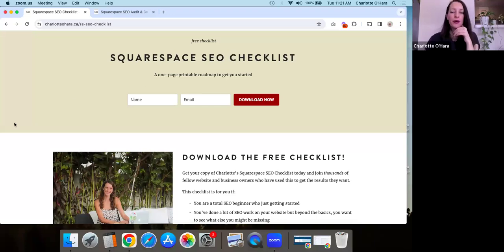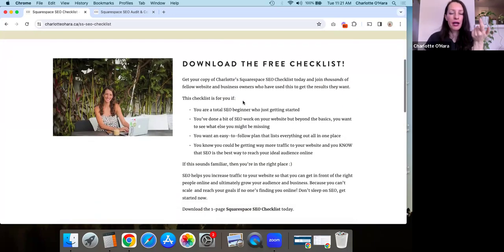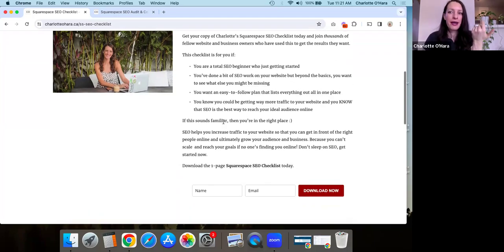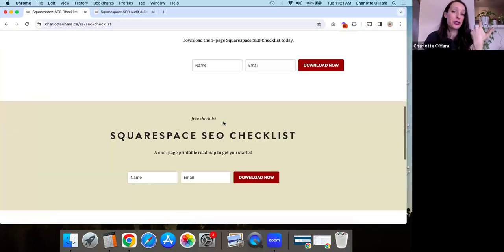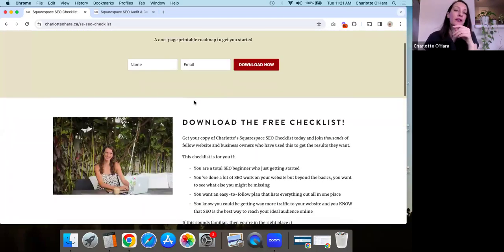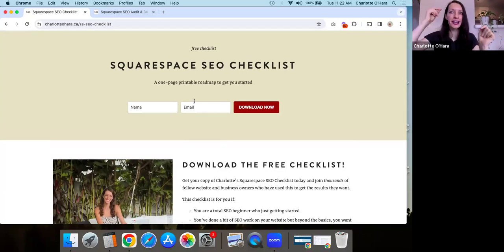KEYWORD PROMINENCE and Squarespace SEO | what it is, how it works, how to use it on your website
KEYWORD PROMINENCE AND SQUARESPACE SEO (Read the blog post):

Hello SEOs, welcome to today's video! We're talking about KEYWORD PROMINENCE - what it is, how it works, how to use it on your Squarespace website for better SEO. I'll give you examples and show you exactly what it looks like on a real Squarespace website!

Time Stamps:
0:00 Intro & why this is important
0:33 Squarespace SEO Checklist
1:18 Keyword Prominence
4:42 Outro & final thoughts

-Charlotte